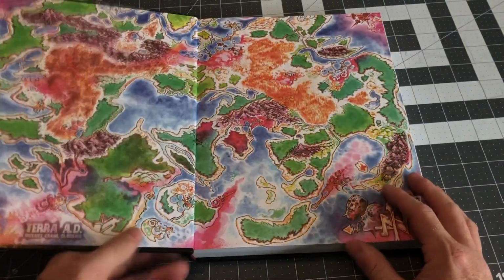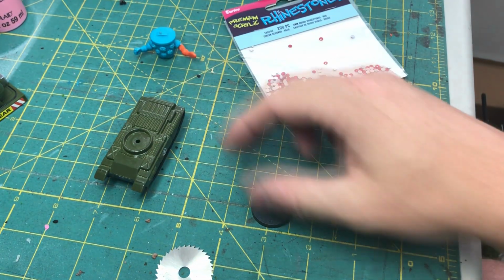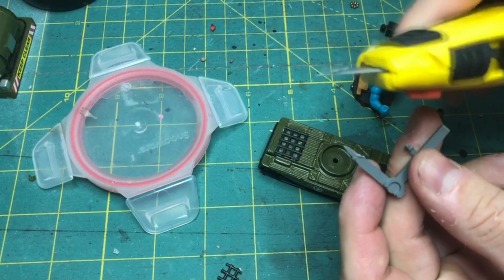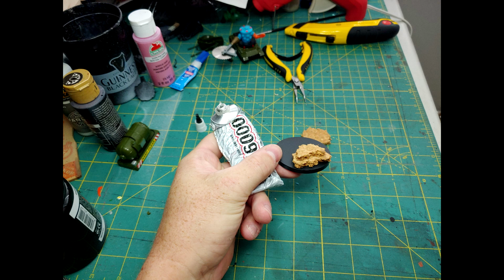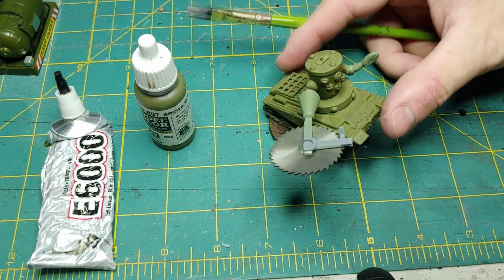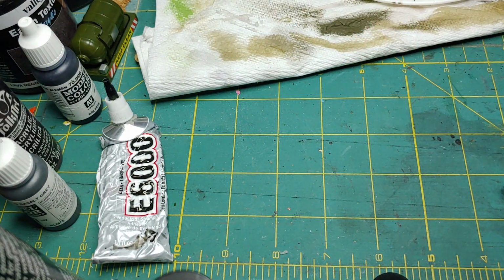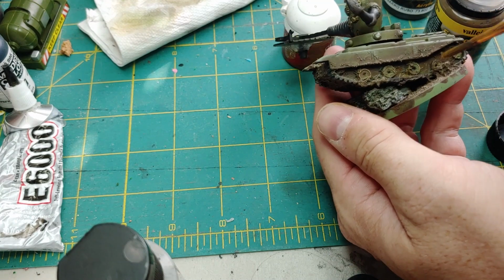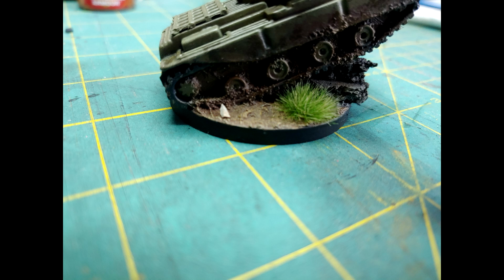MUTANT CRAWL CLASSICS CRAFTING - KILLER AI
Episode 5 - In this episode we take inspiration from the MCC game book to create a killer robot.

Special Thanks to Goodman Games for the Awesome Game

Audio Files by ZapSplat